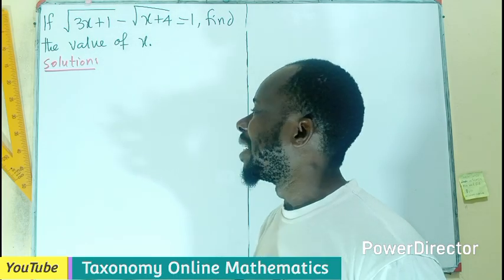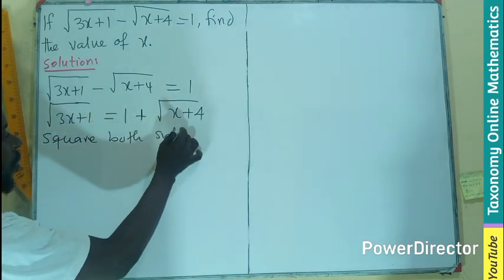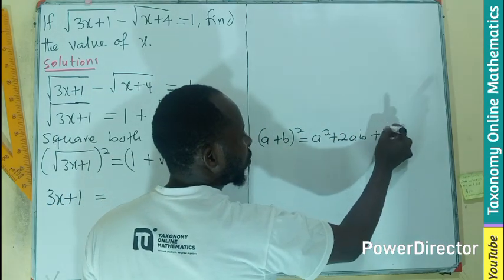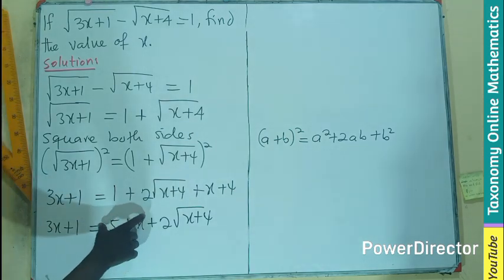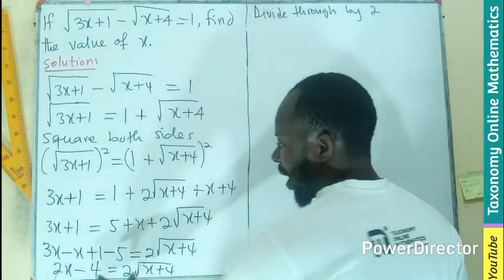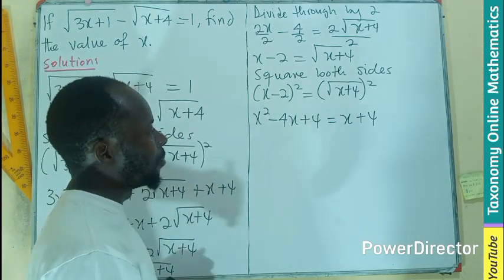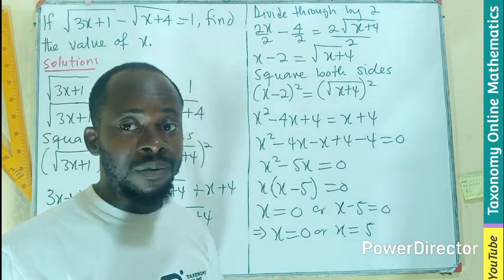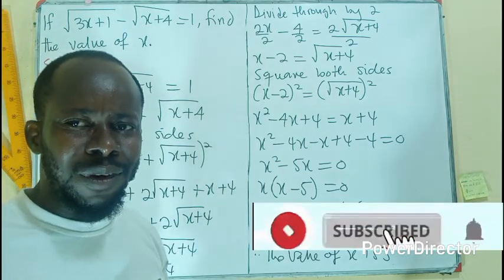How to solve a Radical Equation Question with Ease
Struggling with radical equations? Don't worry, you're not alone! In this video, I'll break down the steps to solve radical equations with clarity and ease. We'll cover everything from isolating the radical to checking your solutions, ensuring you master this essential algebra skill.

Whether you're a student preparing for an exam or just looking to brush up on your math, this tutorial will provide you with the tools and confidence to tackle any radical equation problem. We'll walk through a detailed example, showing you each step along the way.
Key topics covered:
 * Identifying radical equations
 * Isolating the radical term
 * Squaring both sides of the equation
 * Solving the resulting algebraic equation
Watch this video to simplify radical equations and boost your math skills!